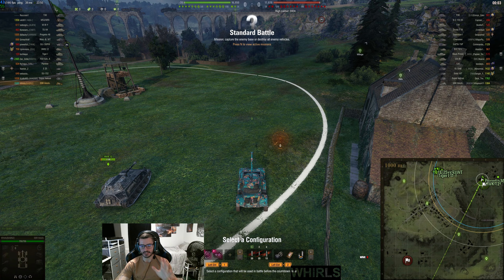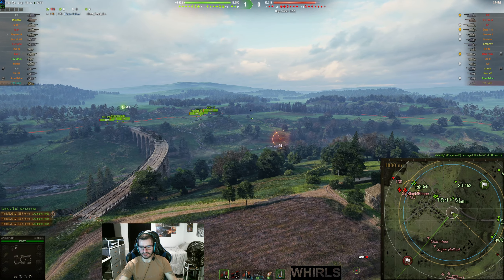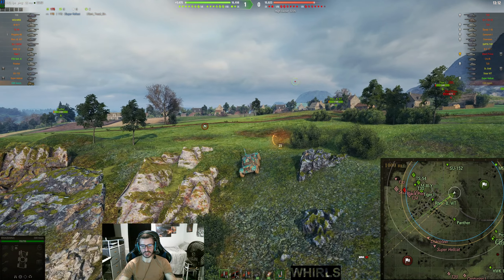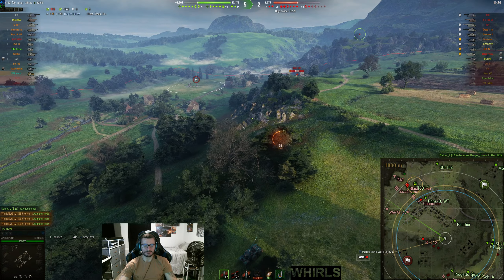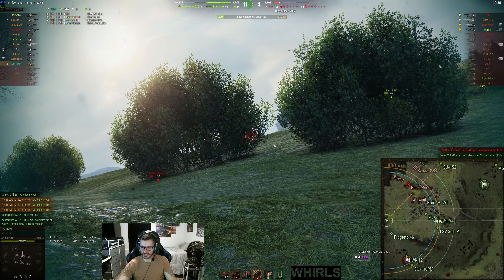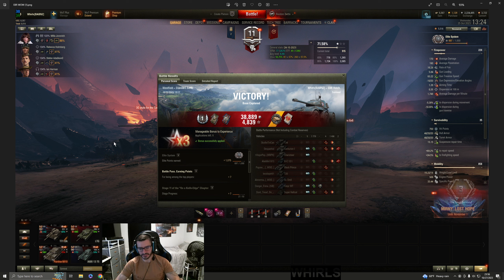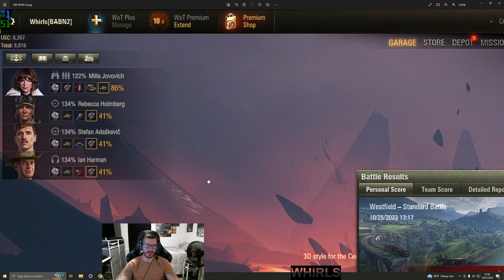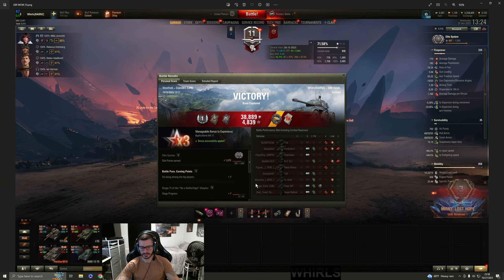EBR Hotchkiss on Westfield | World of Tanks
Whirls (NA Server) - Helping you to be more comfortable in your LTs.

Equipment setups are shown at the end of the video if you do not hear me announce my equipment during the battle.

Current PC Specs:
GPU: RTX 3070Ti
CPU: I5 10600K
Display: 1440p @ 144Hz